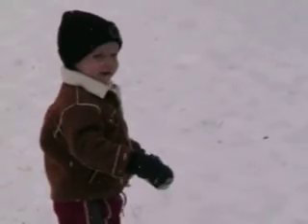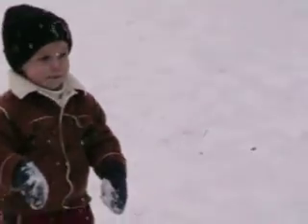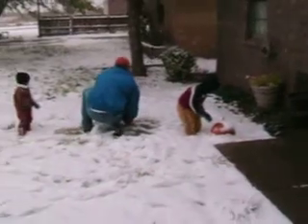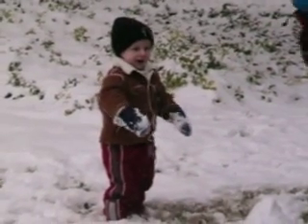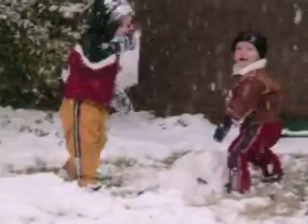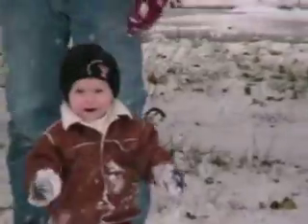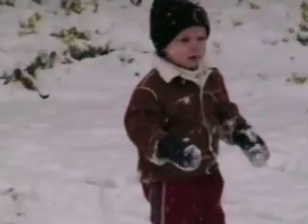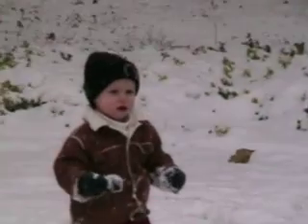Thanksgiving07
Boys in our Turkey day snow!!